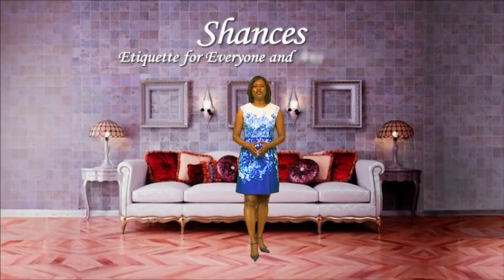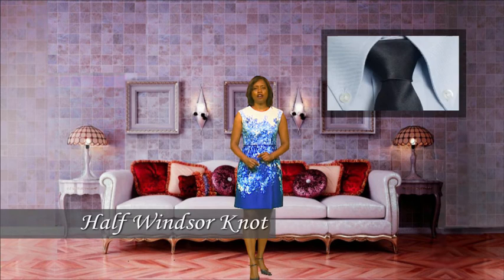Half Windsor Knot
How to tie a half windsor knot